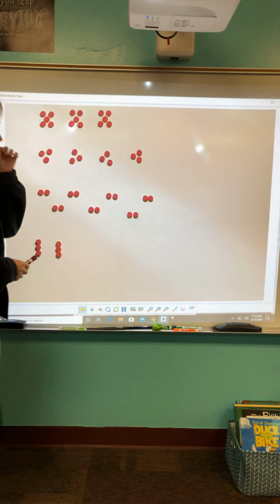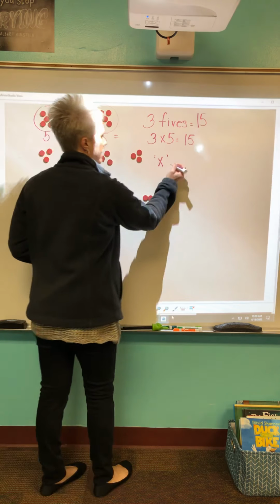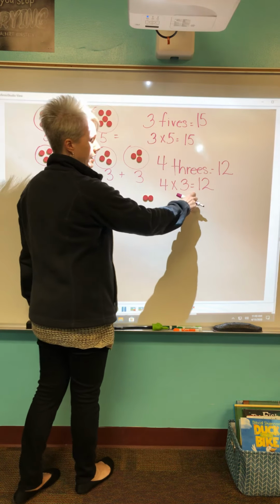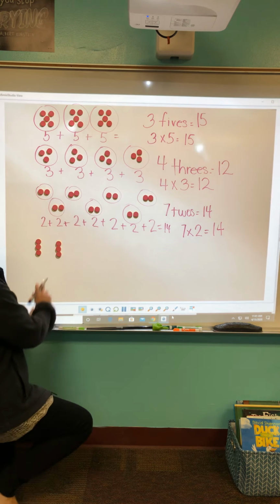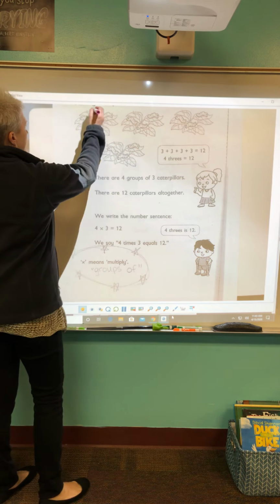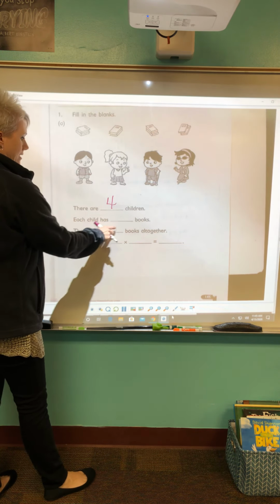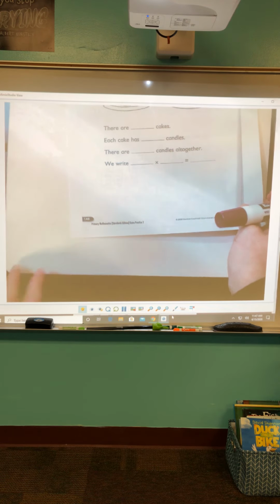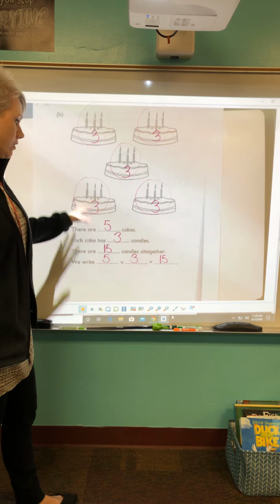Math Day 21